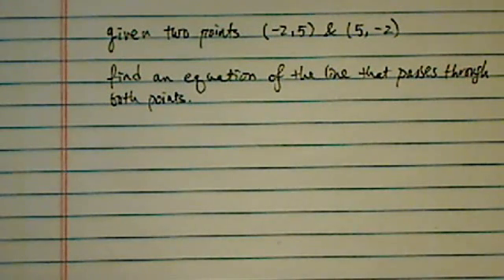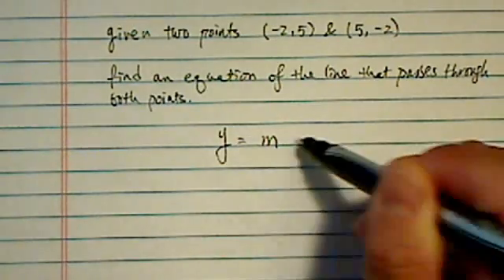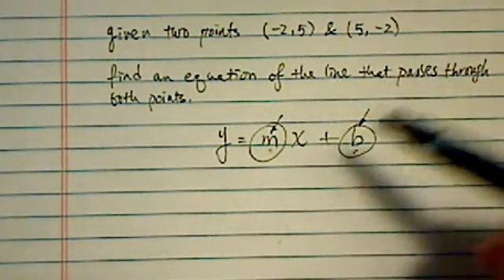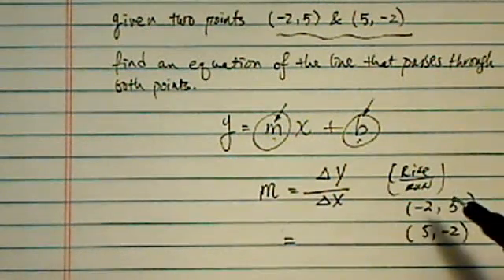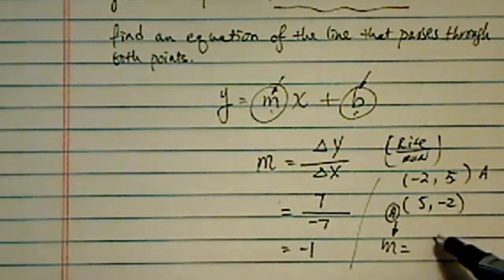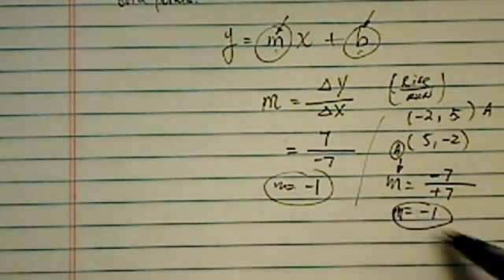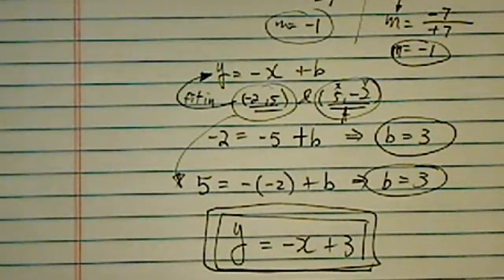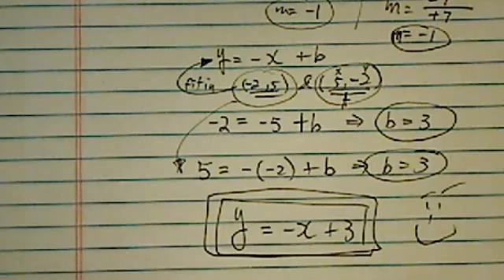HOW TO FIND THE EQUATION OF A LINE GIVEN TWO POINTS | System of Equations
I walk through the following problem:
Find an equation of the line that passes through (-2,5) and (5,-2)